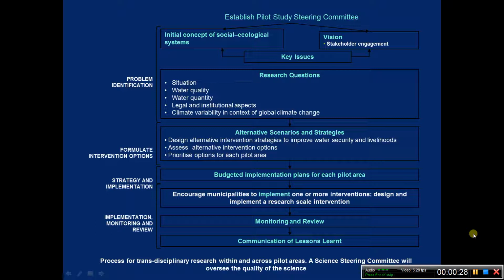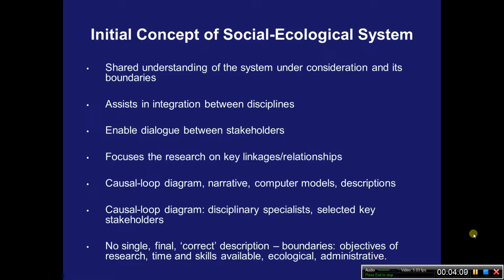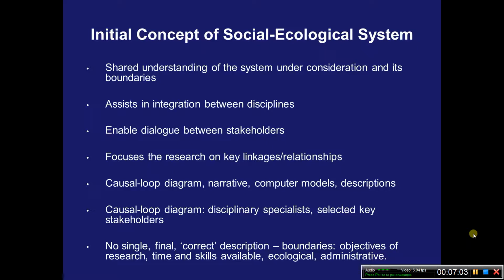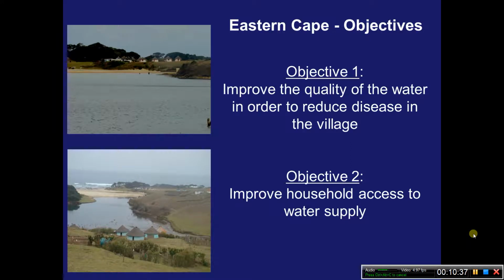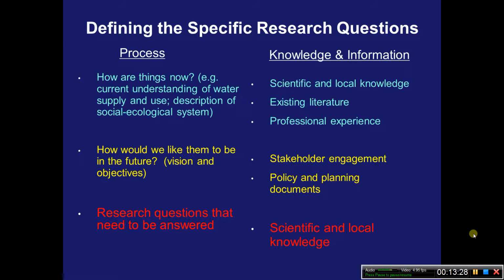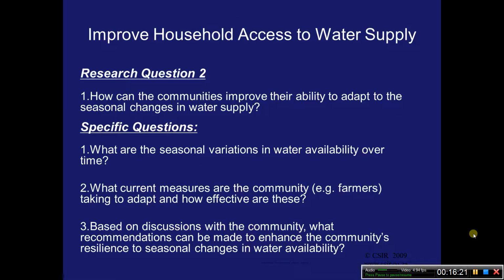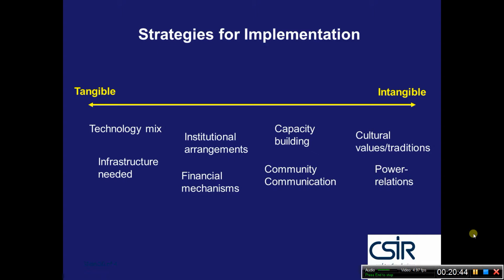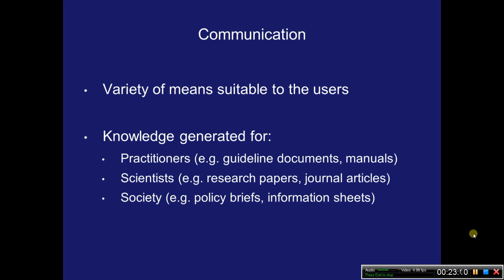4 Transdisciplinarity Process